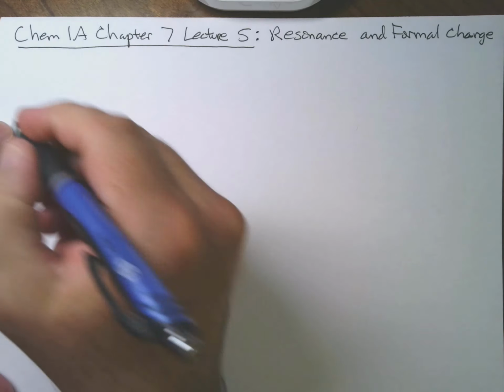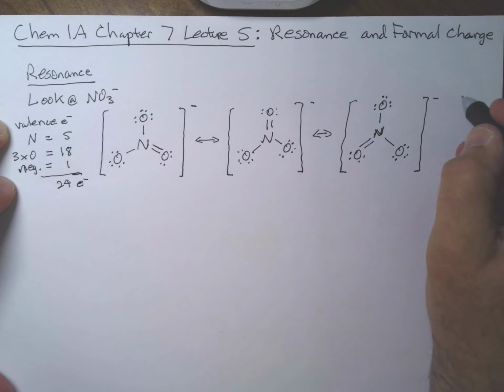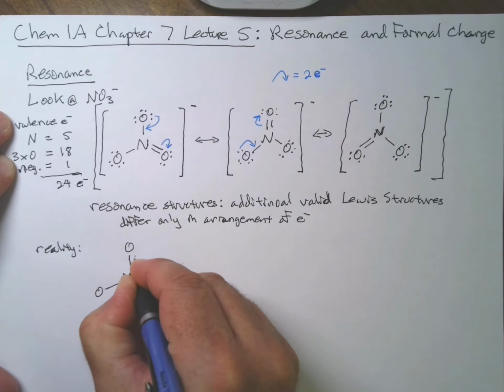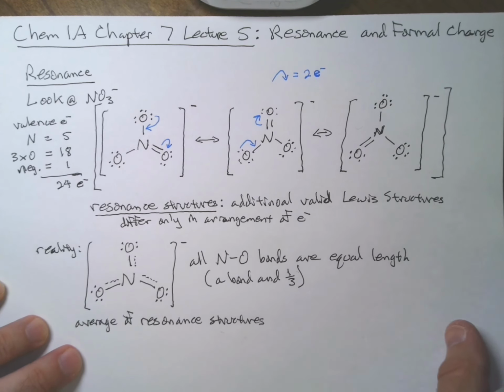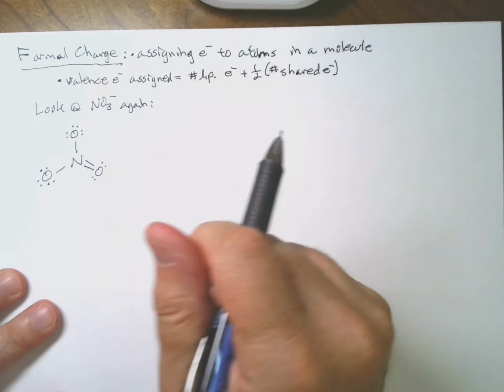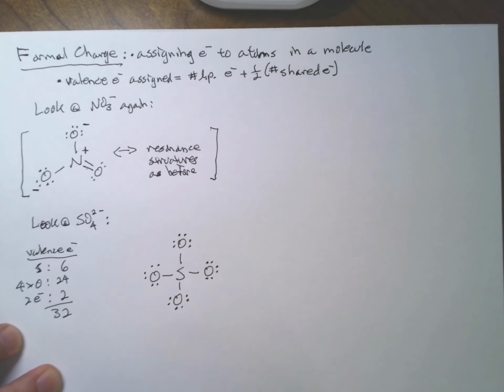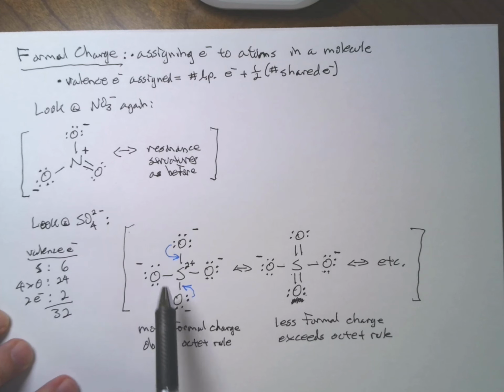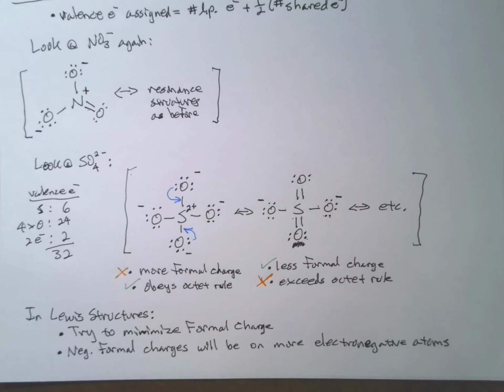Chem 1A Chapter 7 Lecture 5: Resonance and Formal Charge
Dr. Pitcher explains the concepts of resonance and formal charge.